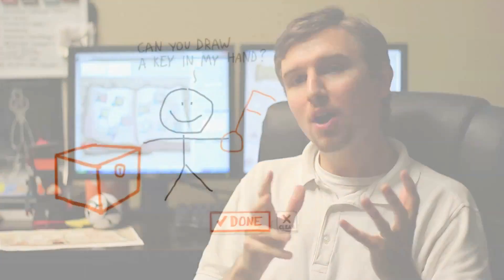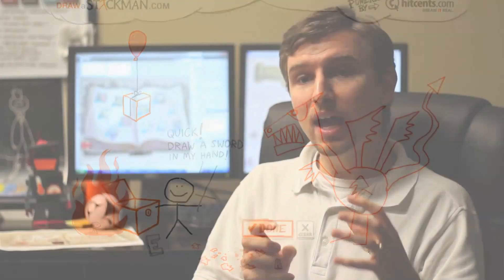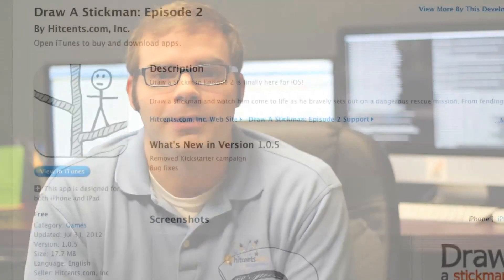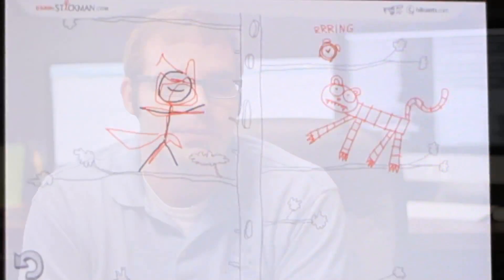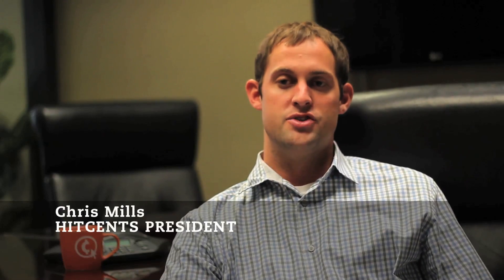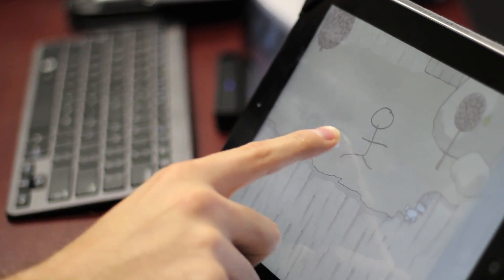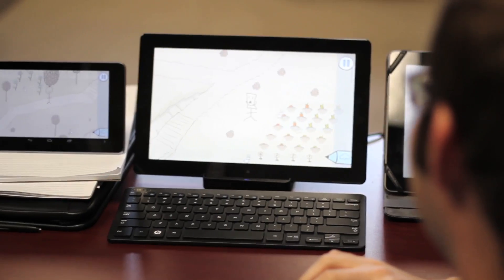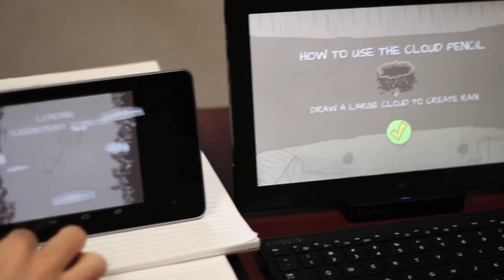Xamarin/Hitcents App Development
Since they first began developing apps, Hitcents has been using Xamarin products to assist in bringing those apps to multiple platforms quickly and efficiently. Most recently, Xamarin products have been essential in bringing "Draw a Stickman Epic," Hitcents up-and-coming mobile game, to many different outlets, including the iPhone, iPad, Android phones, and the brand new Windows tablet, which will be hitting stores this fall.